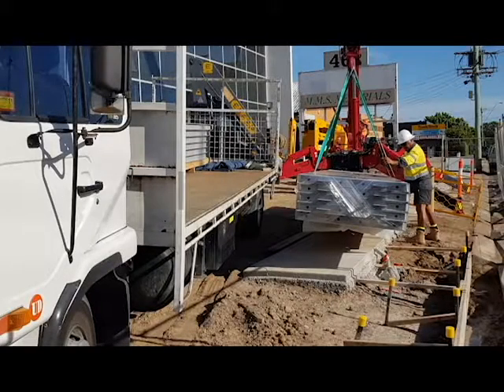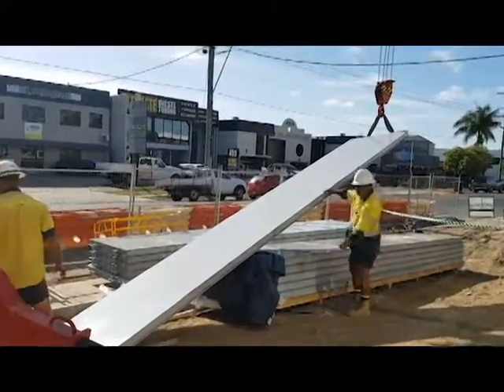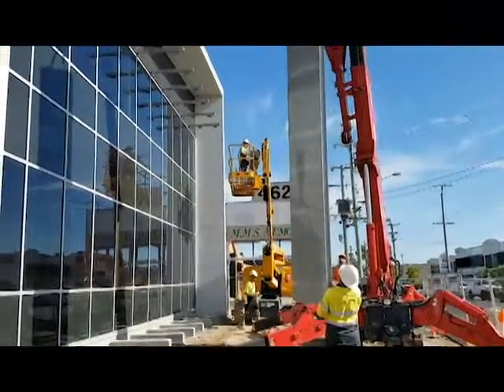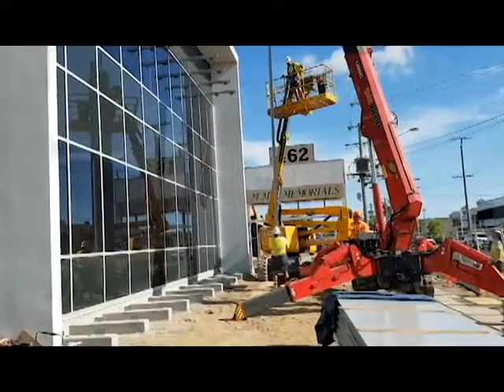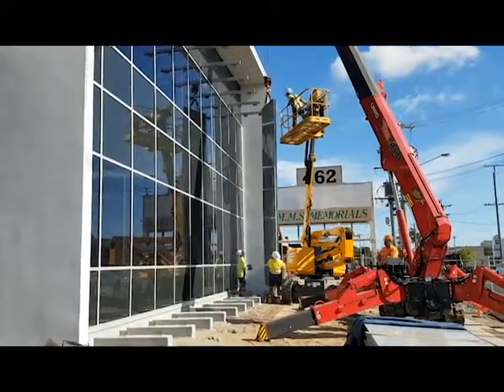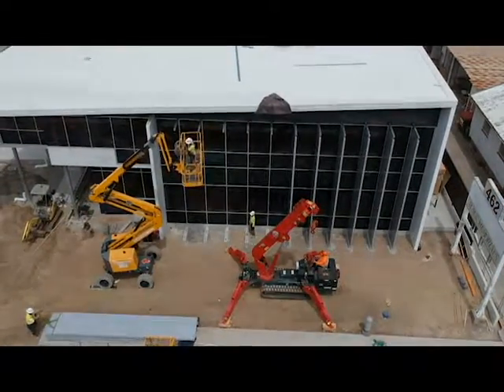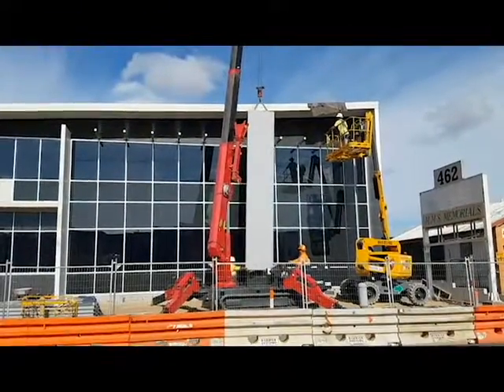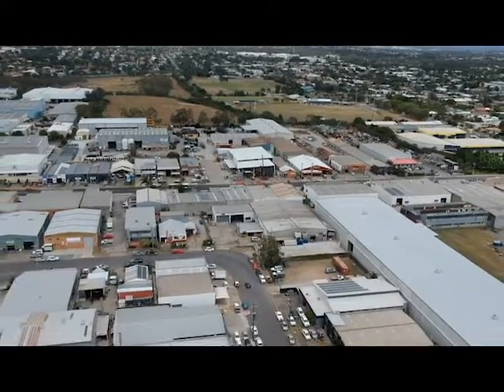Everhard Industries - Manufacture and installation of 6m sun blades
The Everhard Industries project was a custom design and engineered system of extra-large Ascot Series® sun blades, installed in record time!

Here is a quick video showcasing Louvreclad’s process. Always thinking ahead with innovative methods to apply product to buildings in the most efficient way.

(School holiday project drone footage courtesy of Jedd Wright!)